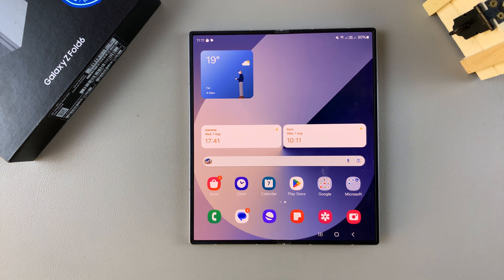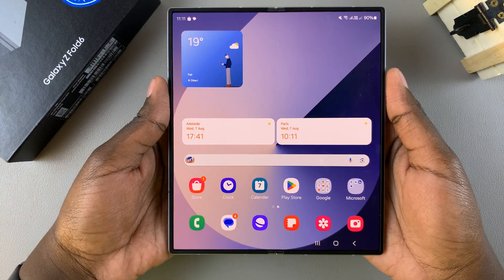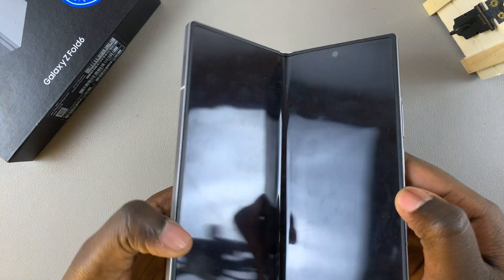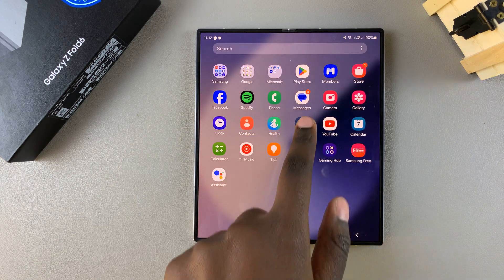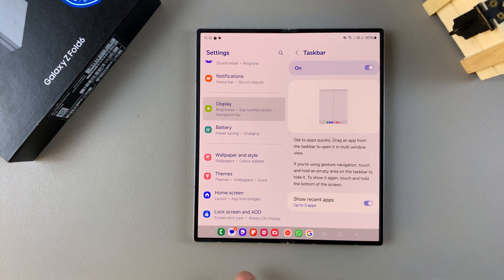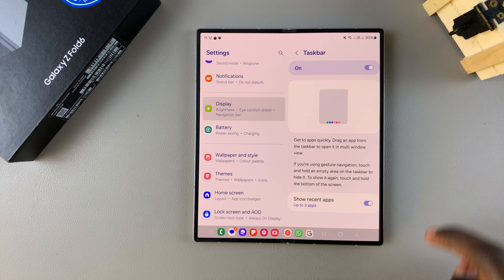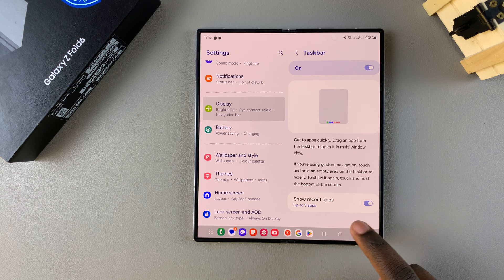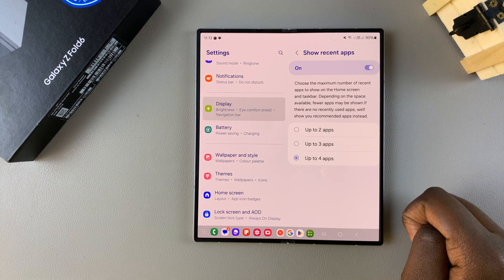How To Enable /Disable Taskbar On Samsung Galaxy Z Fold 6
Here's How To Turn ON /OFF Taskbar On Samsung Galaxy Z Fold 6.

The Samsung Galaxy Z Fold 6 is a powerhouse device that merges the functionality of a tablet with the convenience of a smartphone, offering an expansive display and multitasking capabilities that set it apart. One of the standout features that enhances its multitasking prowess is the Taskbar.

The Taskbar provides quick access to your favorite apps, making it easier to switch between them while you work, browse, or play. However, you may prefer to customize your experience by enabling or disabling the Taskbar depending on your usage needs. In this guide, we’ll walk you through the steps to toggle the Taskbar on or off.

How To Enable Taskbar On Samsung Galaxy Z Fold 6 (Turn ON Taskbar Galaxy Z Fold 6)

Open Settings
Select Display
Find Taskbar

How To Disable Taskbar On Samsung Galaxy Z Fold 6 (Turn OFF Taskbar Galaxy Z Fold 6)

Open Settings
Select Display
Find Taskbar

Cell Phone Tripod Adapter